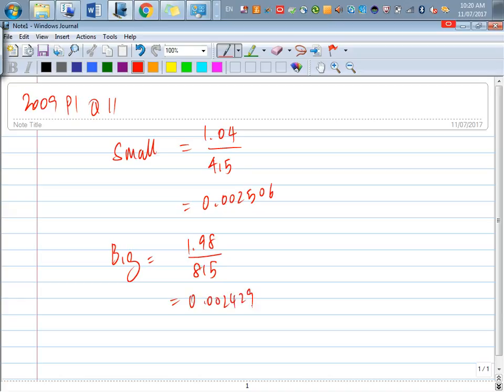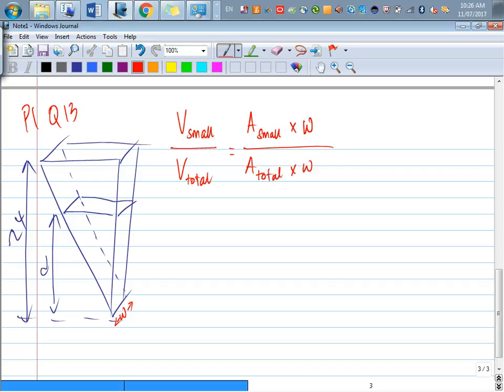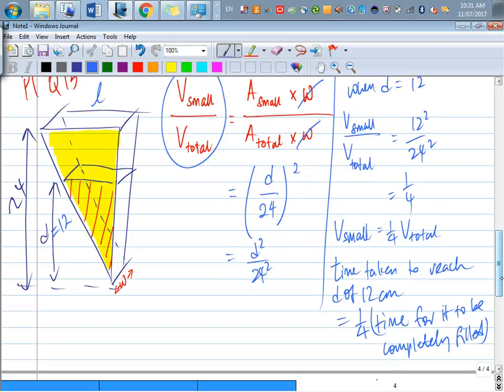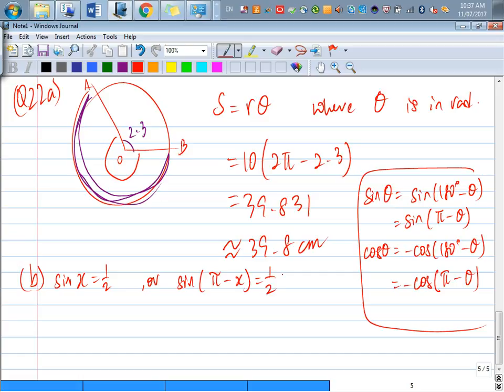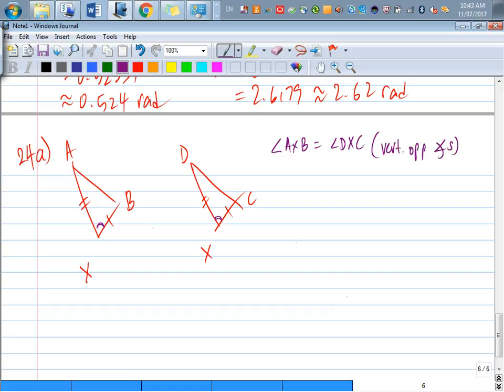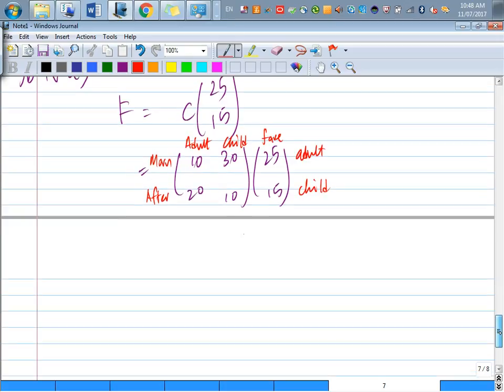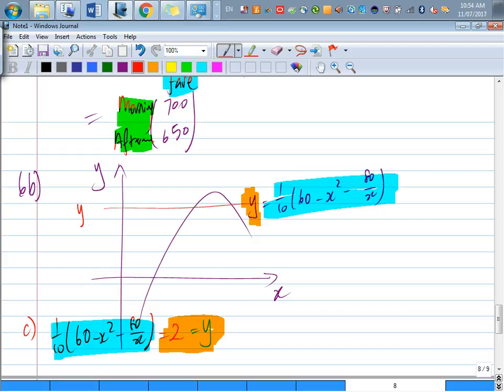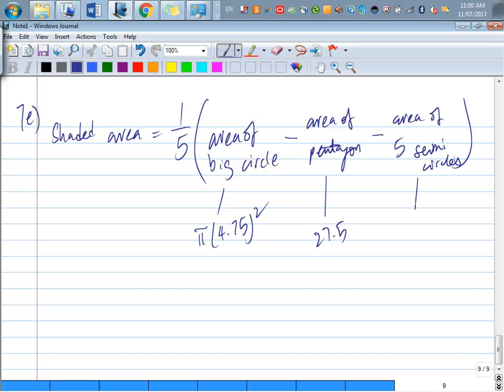TYS 2009 P1 and P2 (11 Jul 17)